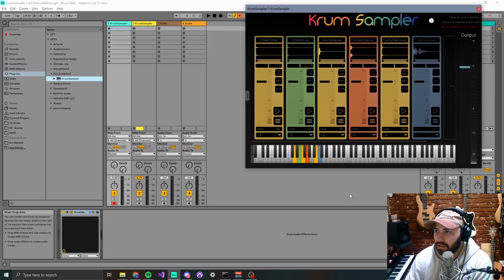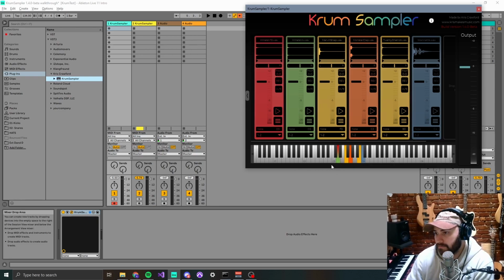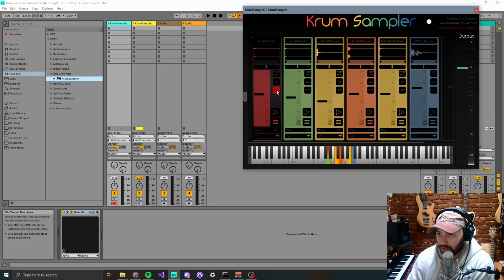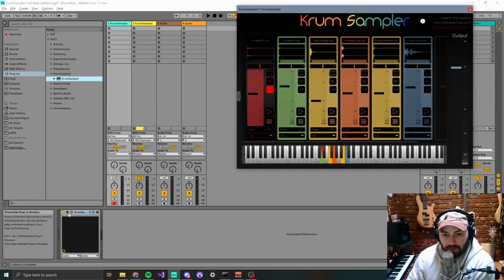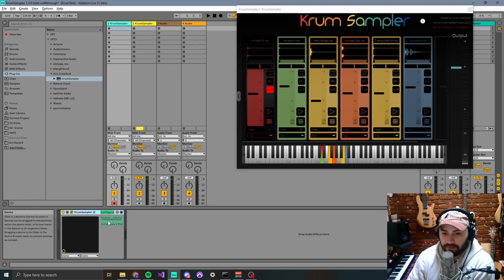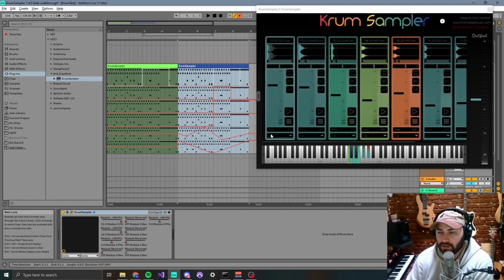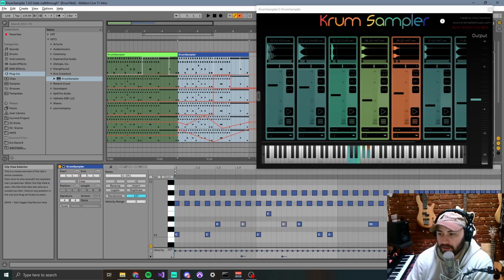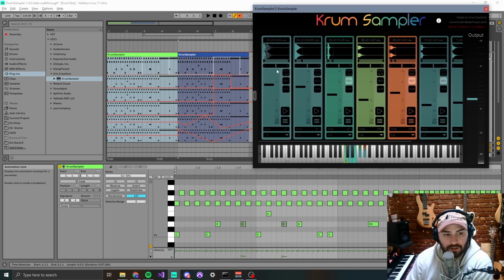KrumSampler - 1.4.0 -Beta Update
Showing some of the new features I added this month. I made a lot of GUI changes as well as implemented Pitch Shift, Reverse, and Mute features.

Many thanks to my friend Russell for helping with the GUI, you can find him